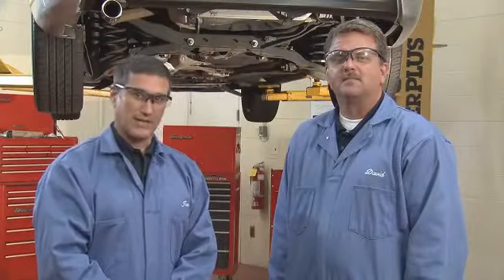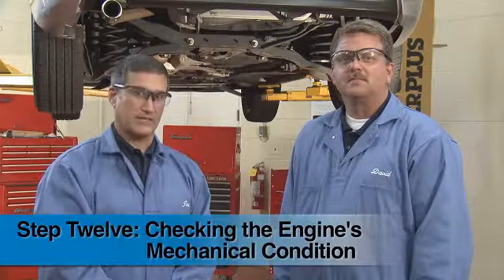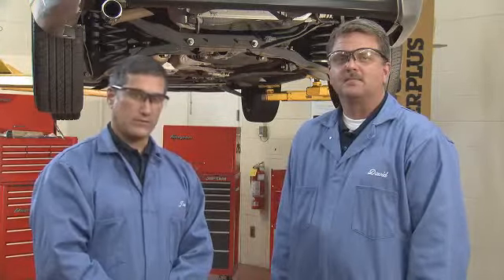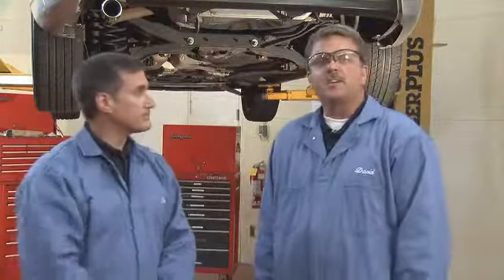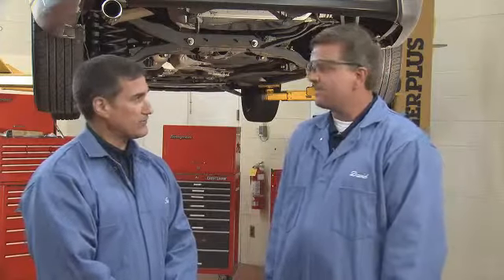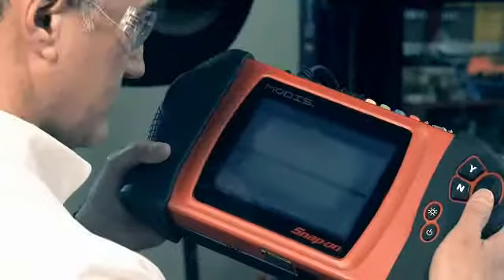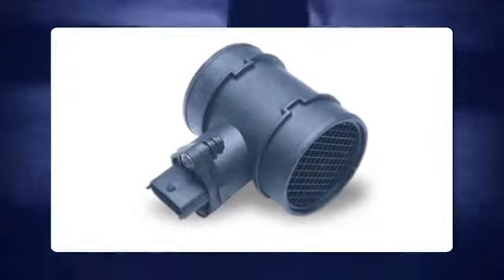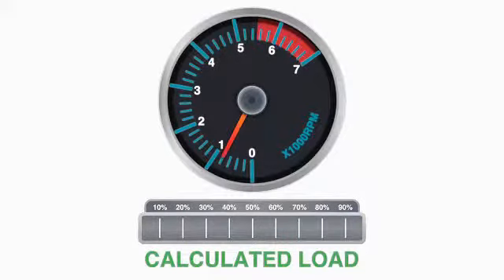Checking the Engine's Mechanical Condition Step Twelve Emissions Control Diagnostic Process